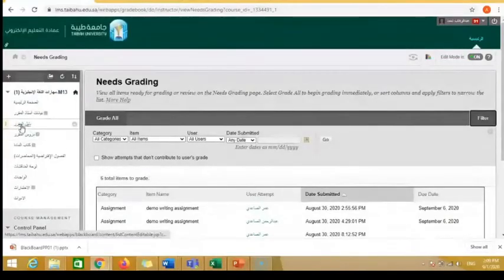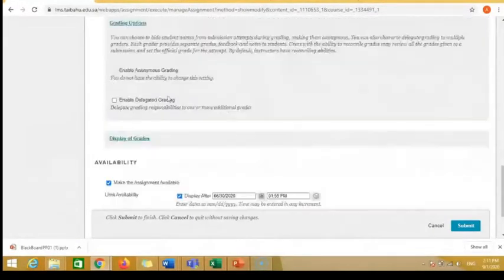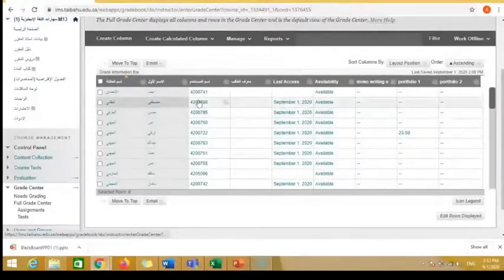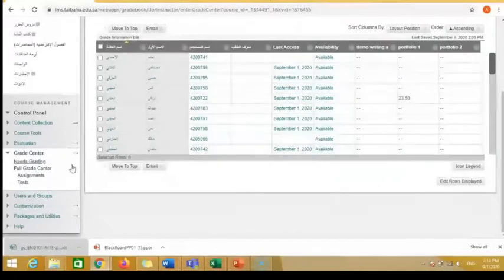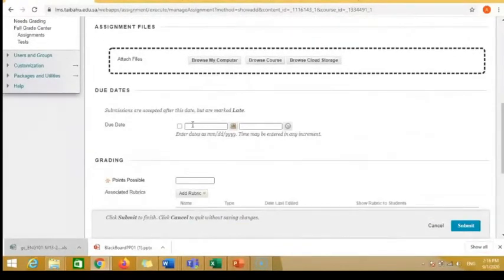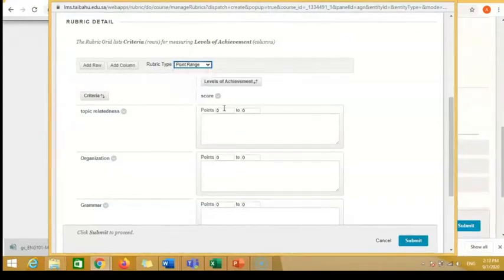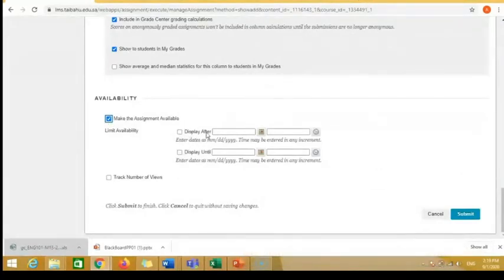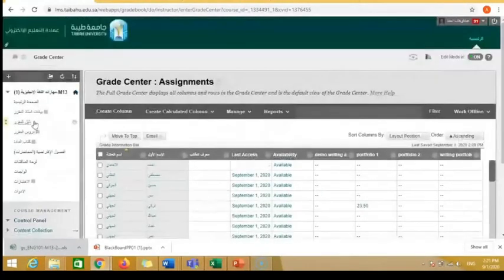Blackboard LMS Overview Assignments Writing Portfolio Part 2